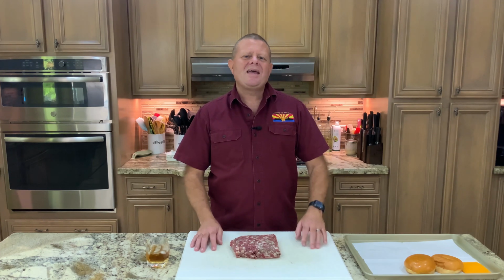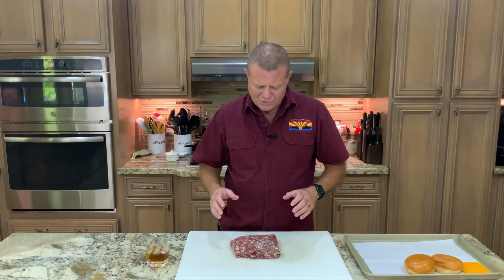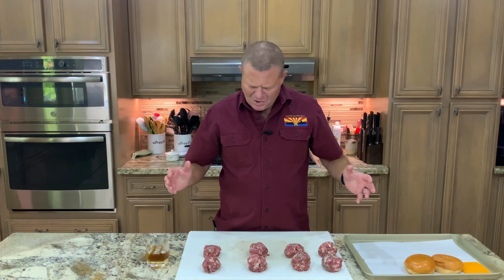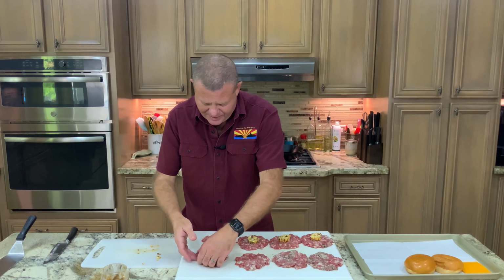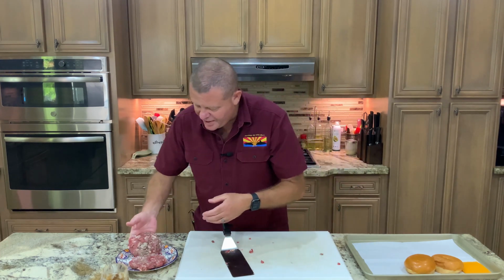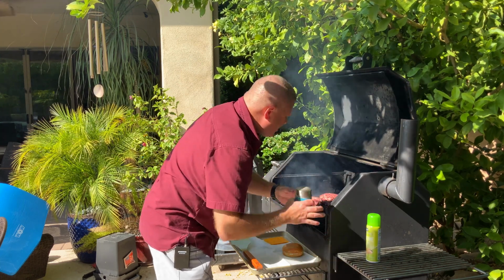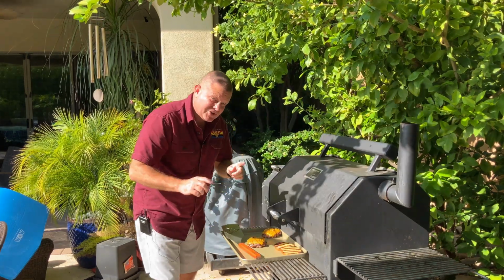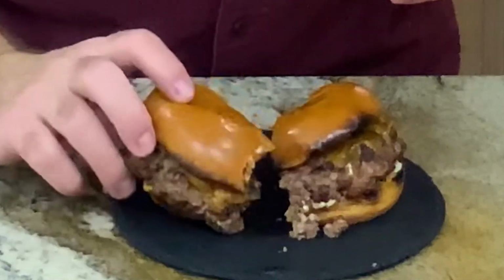The Mouthwatering Chipotle Butter Burger Recipe You Can't Resist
We at Galley of the Sun certainly did not invent the butter burger…but we did add the compound Chipotle-Lime-Garlic Butter to the center of an incredible burger!  Cooked on our Yoder YS640 smoker on direct heat, this is a burger you want to try!

Chapters
0:00 Intro
0:30 All about Chipotles
1:10 Forming the patties
4:50 Bun prep
5:21 To the smoker!
6:45 Burger build
7:23 The taste test

For the Compound butter
1/2 cup of butter at room temp
2 cloves of garlic (minced)
1 diced chipotle in adobo sauce (if yours is already diced, use 2T)

For the burger:

8 oz of ground beef, divided into 2 4 oz patties
2T of the Chipotle-Lime-Garlic Butter
1 Brioche buns (toasted)
1 slice of extra sharp cheddar

1. Place the compound butter on top of one patties, then place the other patty on top, being careful to seal the perimeter.
2. Place the burger on your grill, over direct flame.  Season the burger to your desires (I used our usual mixture of salt, pepper,  garlic powder and onion powder).  Flip the burger after 4 minutes, season the other side and top with the cheese.
3. After another 4 minutes, place the burger on your toasted bun and enjoy!.

Equipment used:
Yoder YS640 Smoker

Galley of the Sun cheddar cheese burger chipotle garlic lime butter Yoder YS640 YS640S smoker Arizona Valley of the Sun